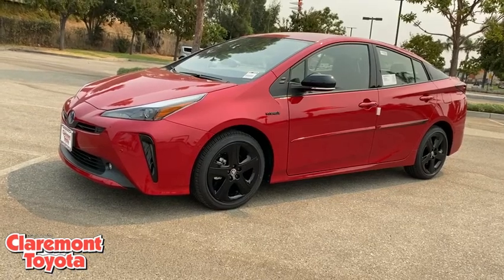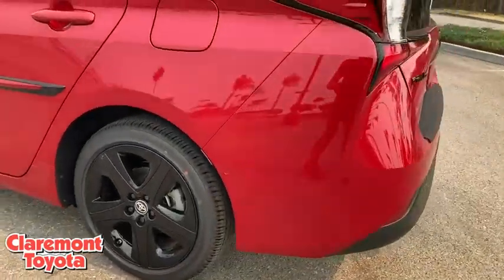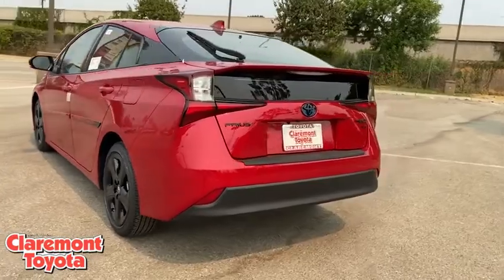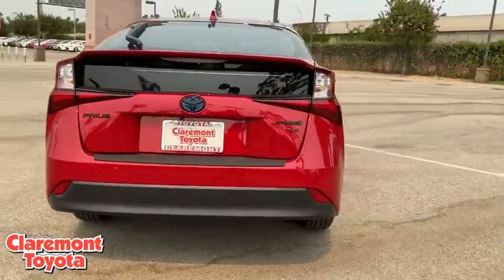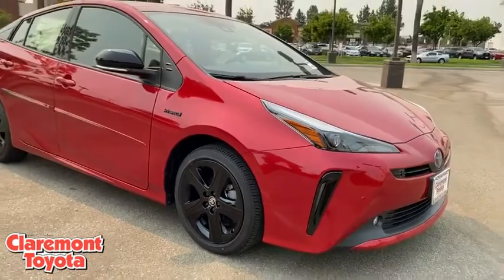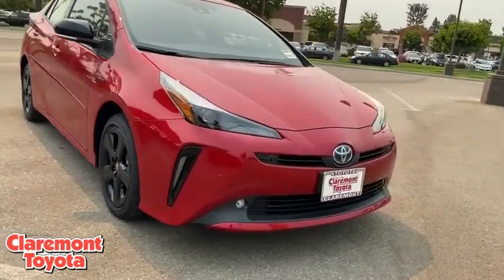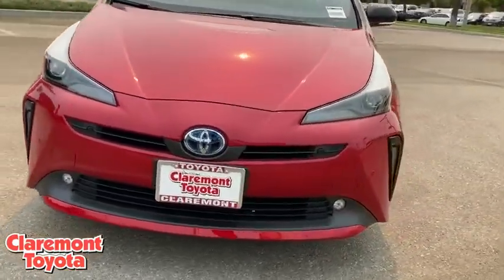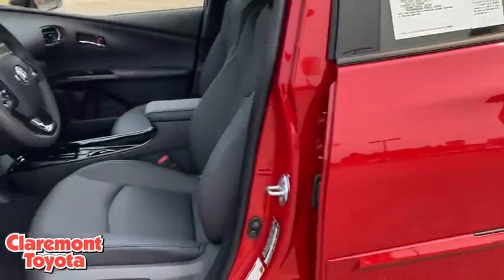2021 Toyota Prius Claremont, Ontario, Pasadena, Anaheim, CA 00210182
SUPERSONIC RED New 2021 Toyota Prius available in Claremont, California at Claremont Toyota. Servicing the Ontario, Pasadena, Anaheim, CA area.
2021 Toyota Prius 20th Anniversary Edition - Stock#: 00210182 - VIN#: JTDKAMFUXM3130234

Claremont Toyota
601 Auto Center Drive

03u5 2021 Toyota Prius 20th Anniversary Edition FWD CVT 1.8L 4-Cylinder DOHC 16V VVT-i 1.8L 4-Cylinder DOHC 16V VVT-i.Recent Arrival!